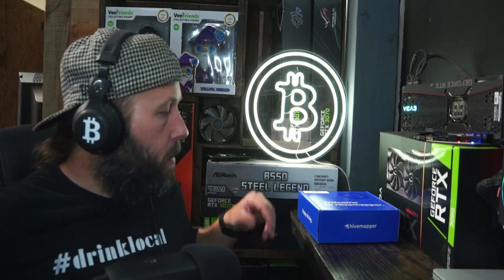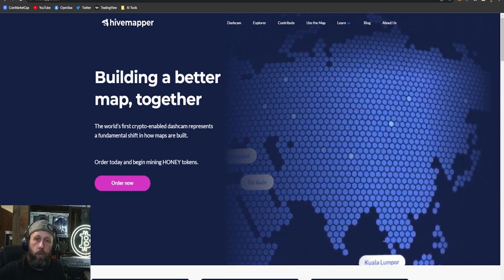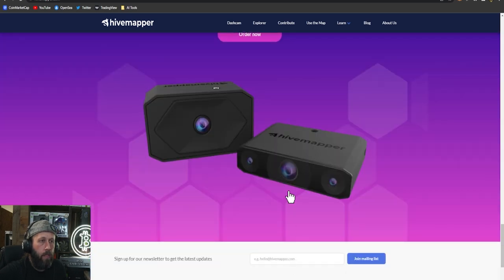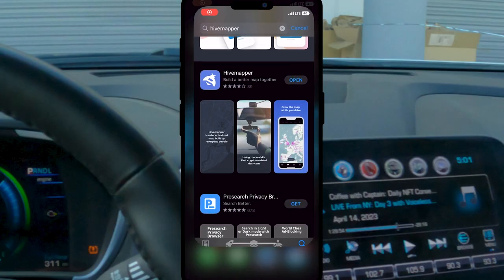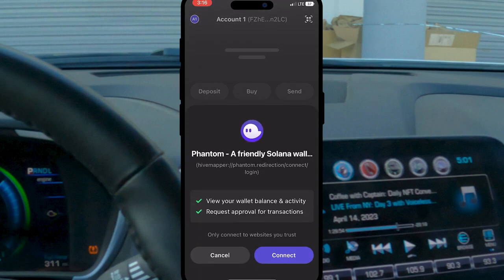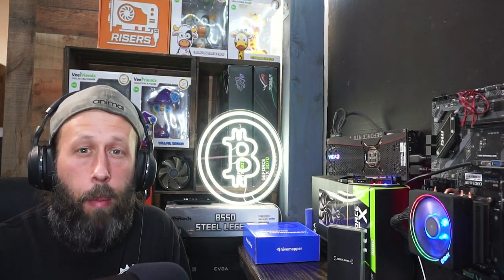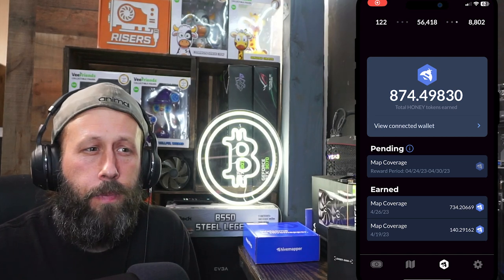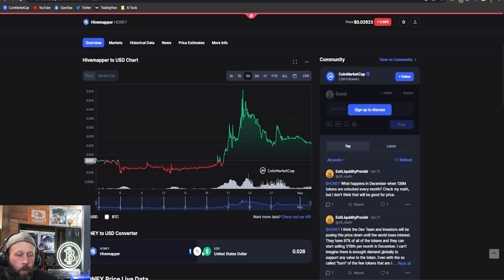Hivemapper Setup and Profitability!!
► BTC - 37dPKr24n4Q9F7QVYXSTkVtKXucmd7WhWP
          ► ETH - 0x6Ba322dc253220D20d603d3221AD690486a884DE